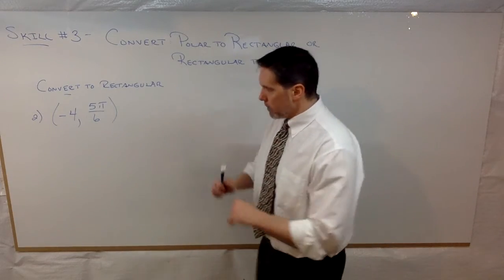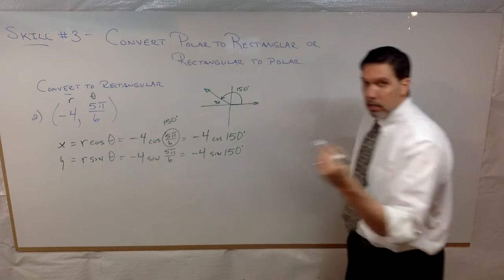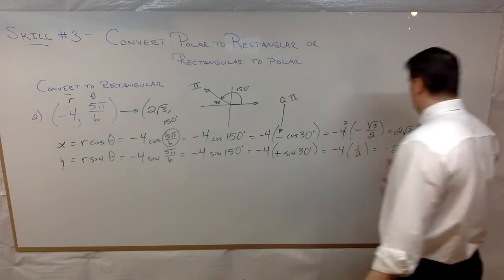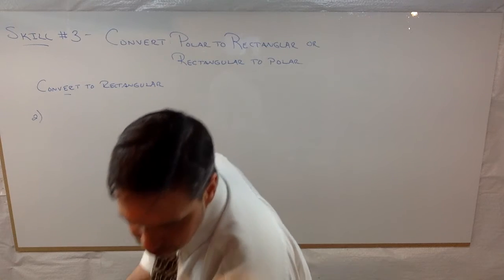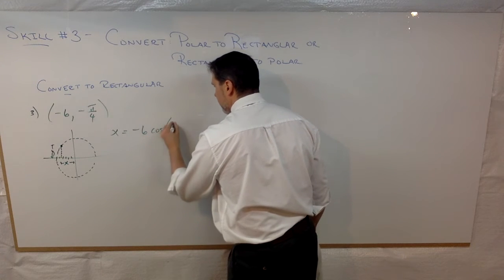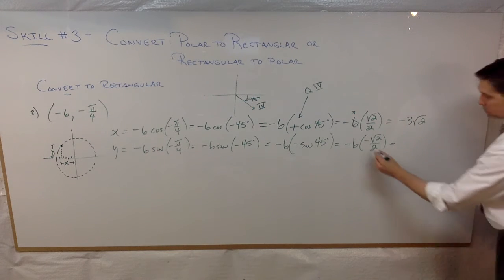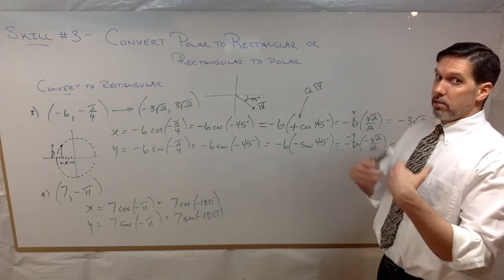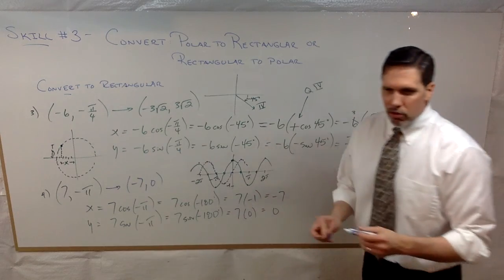TRIG Polar Coordinates Part 5